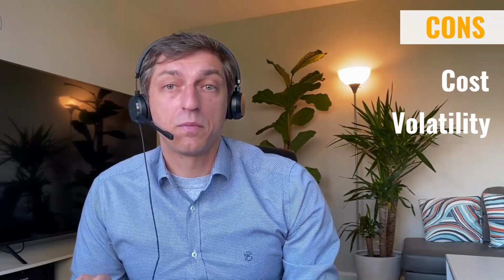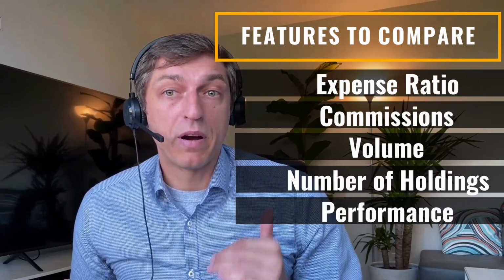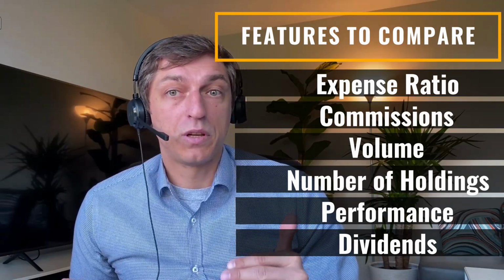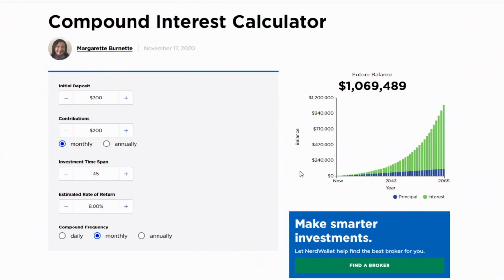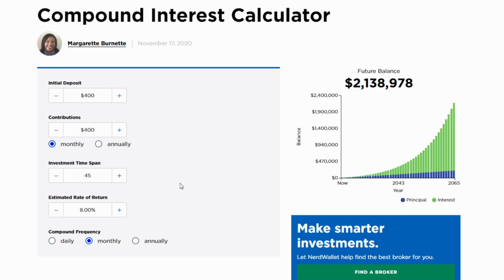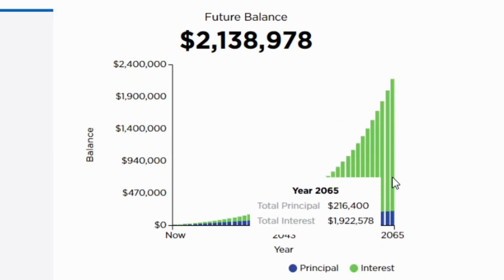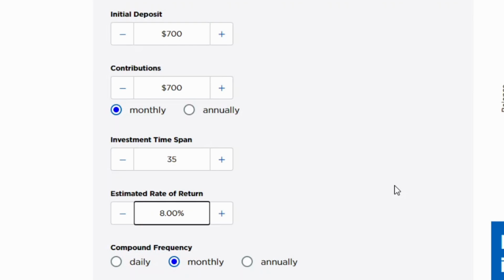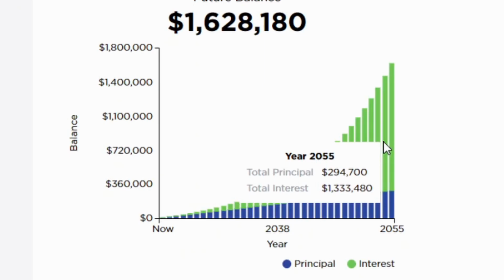How to get started investing in ETFs [Beginner's Guide 2021]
Learn how to get started investing in ETFs, what an Exchange traded fund is, how to pick ETFs and how to buy ETFs and how much to invest.

Webull (Get up to 4 Free Stocks When Signing Up and depositing $100)

IN this video we will discuss how to get started investing in ETFs because that's a very important question to build solid retirement so the answer to how to invest in etfs is a great start especially investing for beginners. ETFs are a great way to build a solid plan for long term investing. Another layer is how to buy index funds, the difference might be confusing but we will clear that out in this video. Etf investing especially etf investing for beginners and ETF investing for retirement will need an etf guide for beginners, so I decided to create a very simple step by step guide on how to invest that will help even answer how to invest for beginners. Also, I will cover how to buy etf for beginners and best etf trading strategy. I will share my view on the best etfs, what is an etf, we will cover some of vanguard etfs because they are awesome providing low cost and amazing returns.  I will cover etfs explained and etf vs index fund topic. Exchange traded funds a long name for ETF so we will cover etf explained or in another words exchange traded funds explained

To know how to start investing and specifically how to invest in etfs or how to buy index funds is critical to be successful with investing in etfs, index fund investing and stock market in general and you need to invest some time to learn as much information as possible. Investing for beginners some time might be difficult but I hope my video on etf guide for beginners will help you to be successful with etf investing for retirement.

If you are thinking about how to get started investing in ETFs (stands for exchange-traded fund), that is the right video for you to watch. I will share some fundamentals about ETFs and step-by-step guidance and show you a few examples of how to build a 1 million dollar portfolio.

After this video you will know how to buy etf for beginners and how to invest for beginners. Also chek my other video where i share with you best etf trading strategy.

Timestamps:
0:00 Intro to how to get started investing in ETFs
0:23 What is an ETF?
1:11 Pros & Cons of ETF investing
3:37 How to buy an ETF?
4:51 How to pick an ETF?
6:34 Features to compare while researching ETFs
8:36 How much to invest in ETFs?

My goal for this channel is to be a resource for beginner investors. Together with you, I am going to grow my small brokerage account from 0$ to $10K and more. I am gonna show you exactly my process as I step through it. I will be sharing my journey with you together with fundamentals about investing in the stock market, what do’s and don'ts are. And really people who may not have prior experience in the stock market really gain that foot through the door without losing money and having to learn things the hard way.  My goal is to share with you my thought process of why I’m buying, show you my progress, and more importantly show you my failure to save you some time and money. Feel free to open a brokerage account and let's make this journey together.